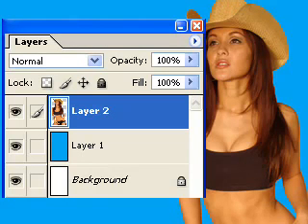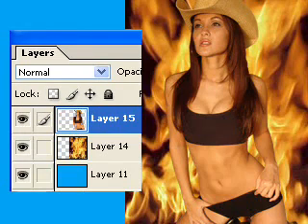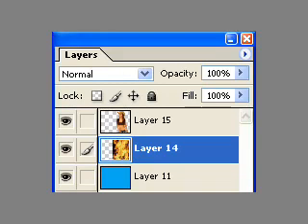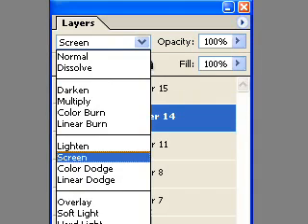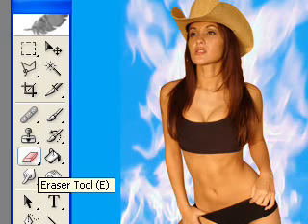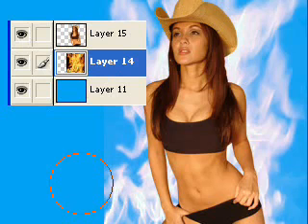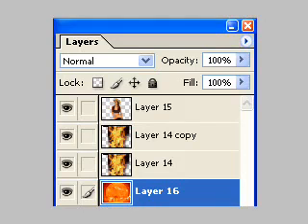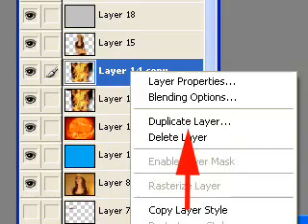Photoshop tutorial on using layers for effects - How To